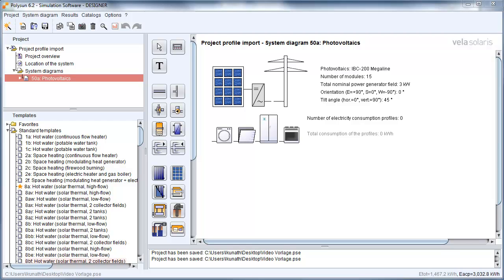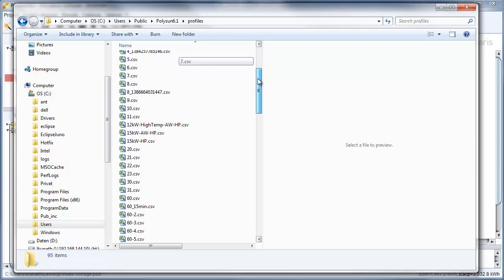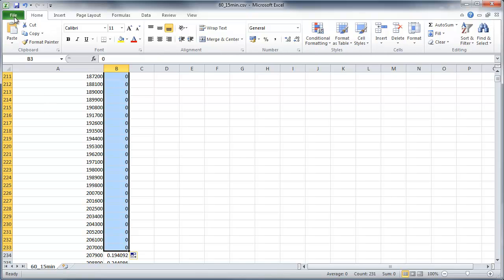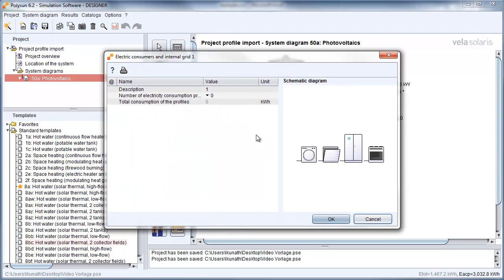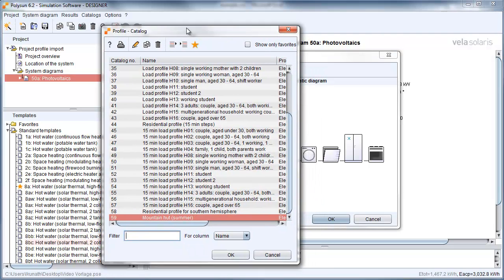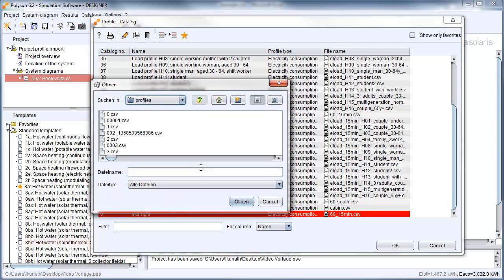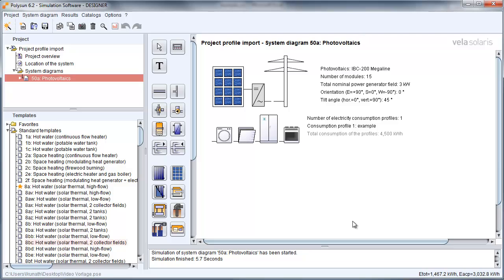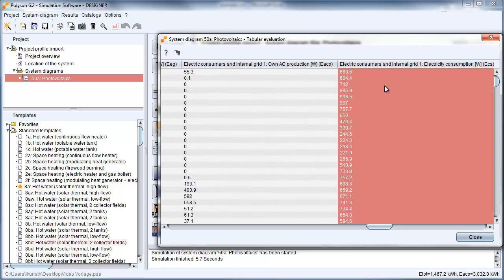Import of electrical consumption profiles to Polysun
This video shows you how to import electrical consumption profiles into Polysun.